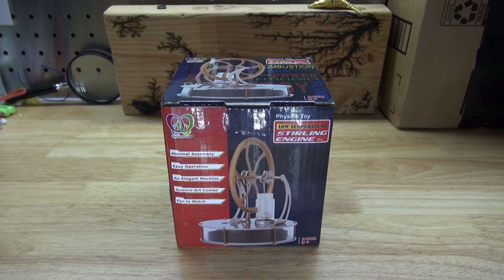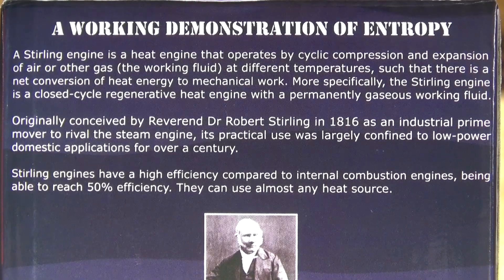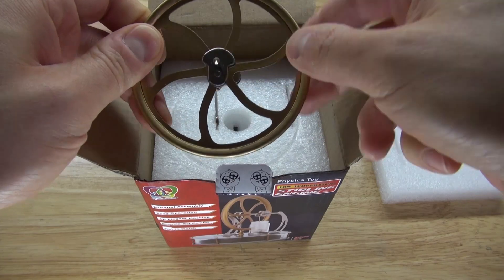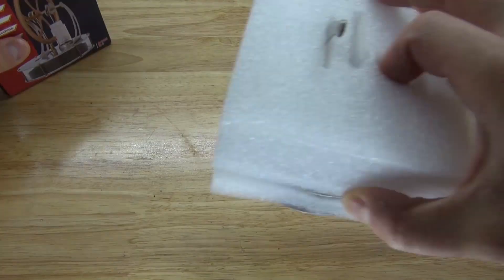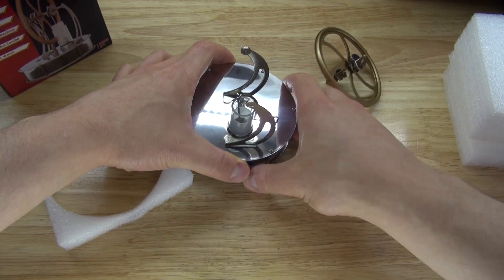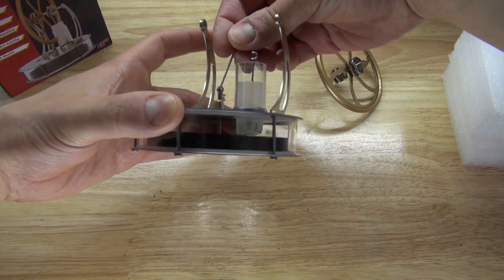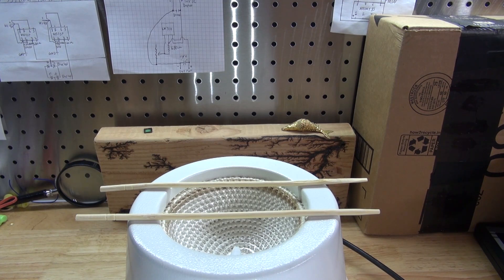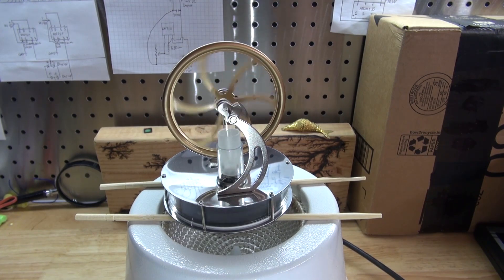Unboxing of Low Temperature Stirling Engine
Here is an unboxing of a low temperature stirling engine That you can buy on Amazon.